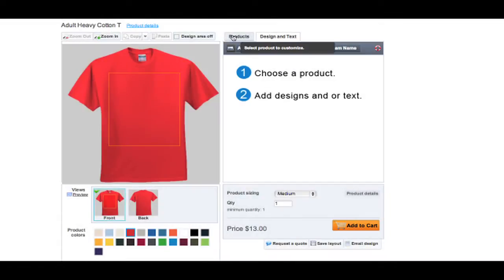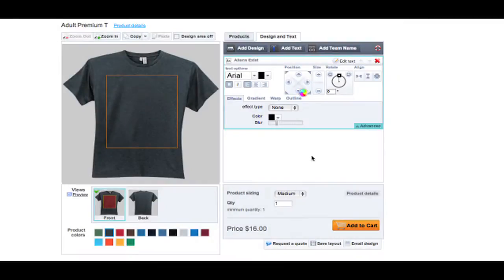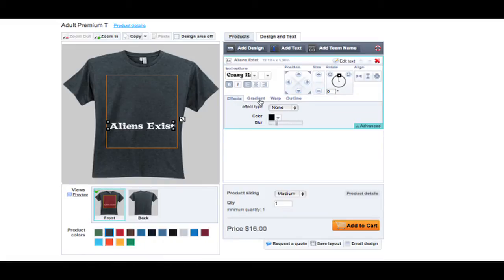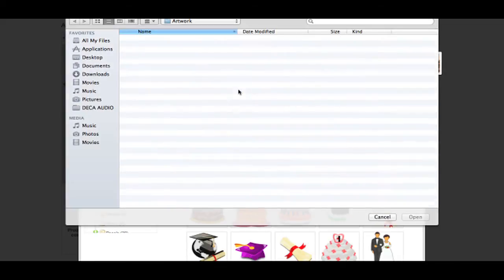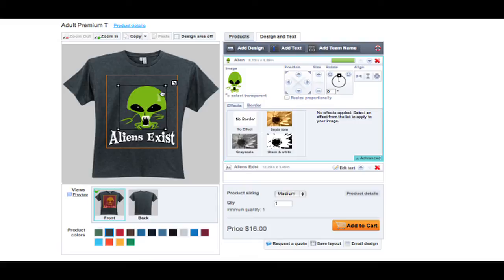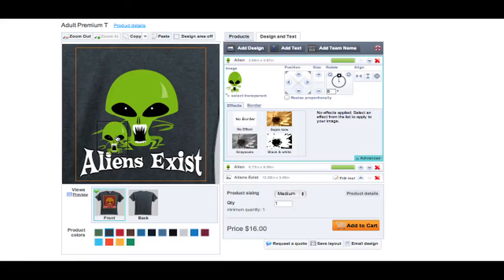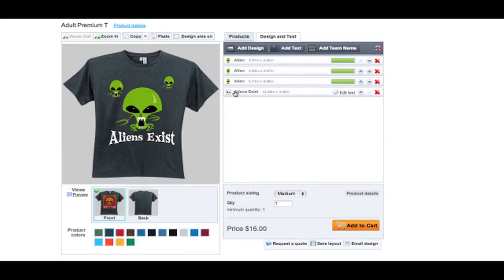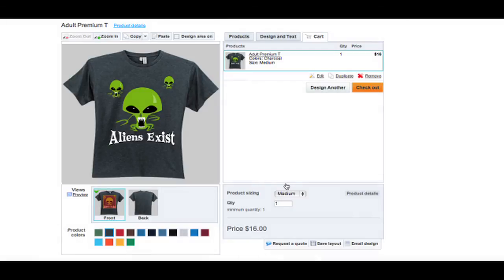Interactive Designer.mp4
Our interactive designer is simply the best on the market.  Powered by CorelDraw software our designer has over 100 text fonts and thousands of clipart images available for creating custom  products.